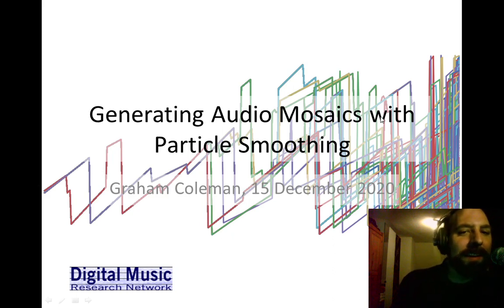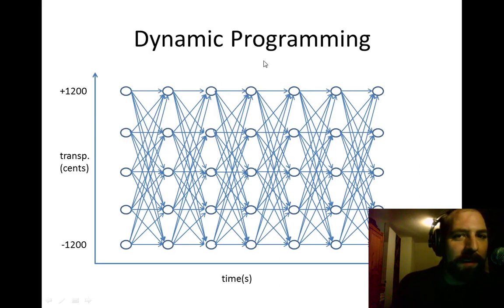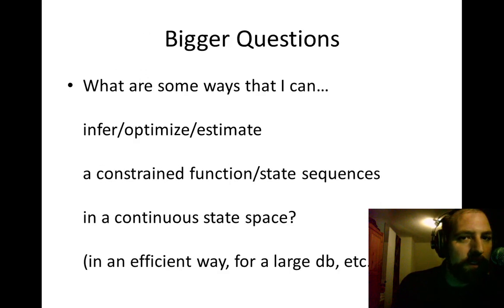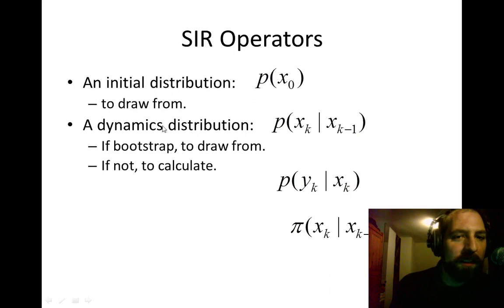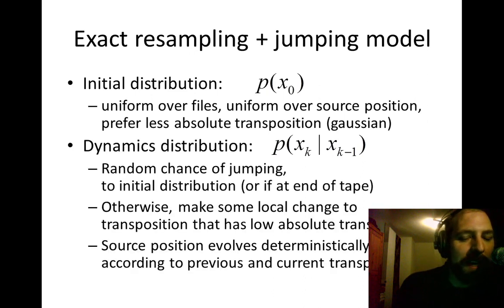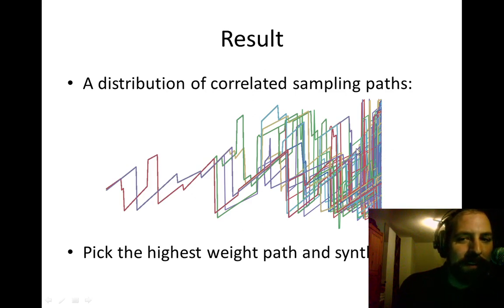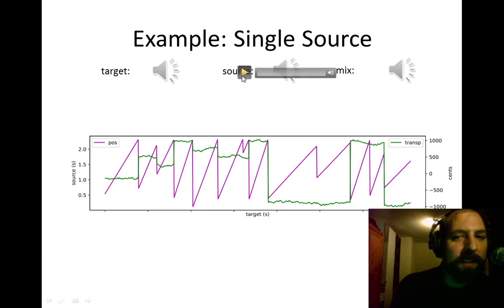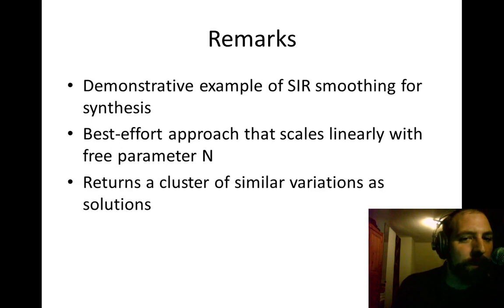DMRN+15: Generating Audio Mosaics with Particle Smoothing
Rerecording of a talk made for the DMRN+15 Workshop on 15 Dec 2020.